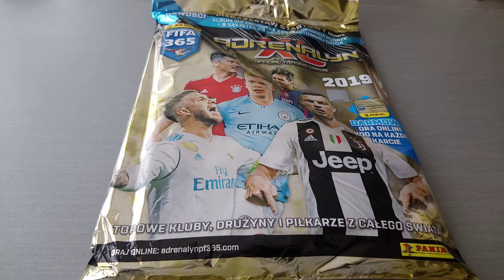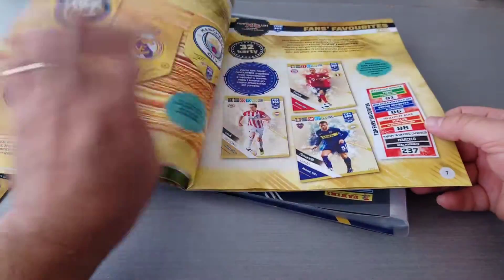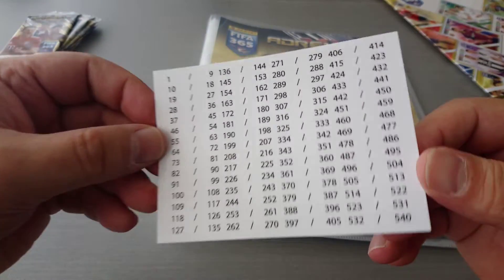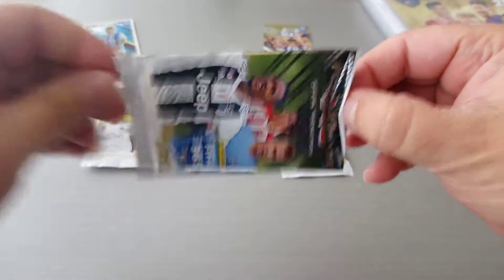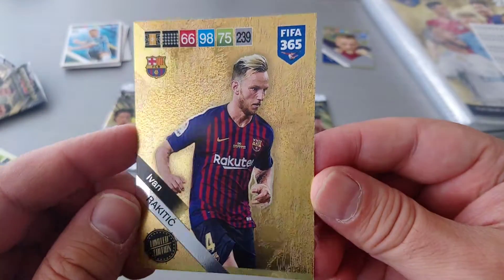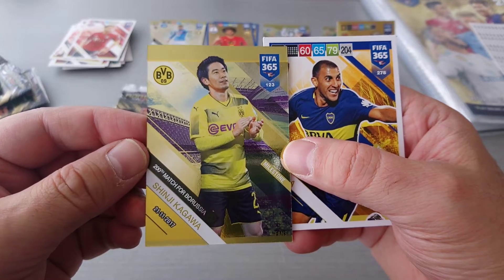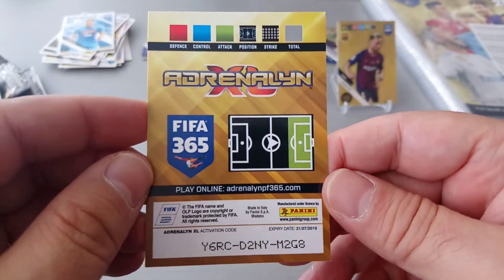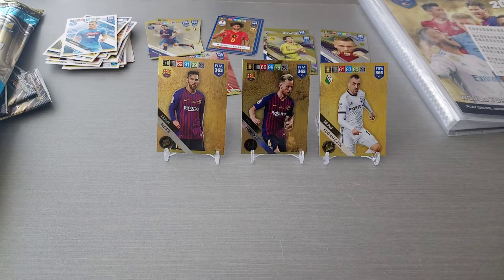PANINI AXL FIFA365 (2019) ***POLISH STARTER PACK/3 LIMITED EDITION CARDS/MESSI***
A fantastic starter pack from Poland.